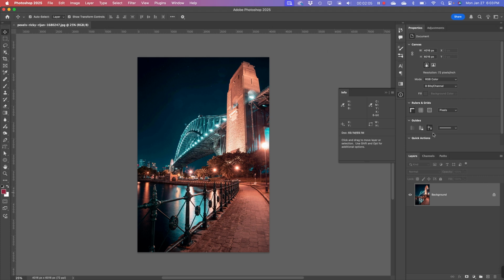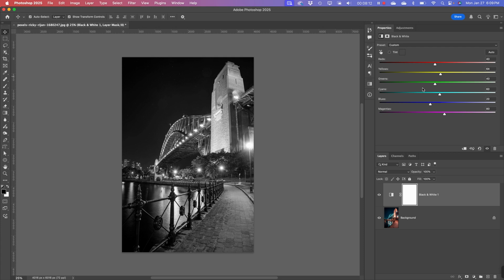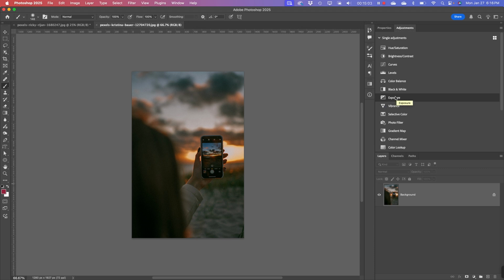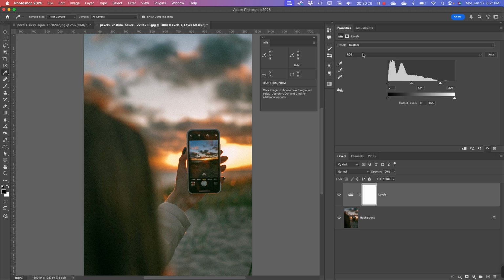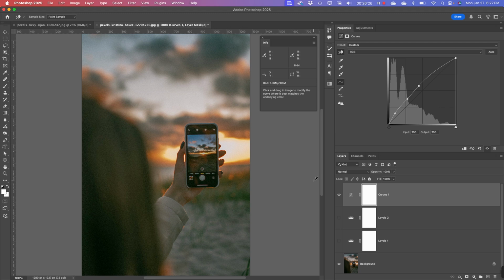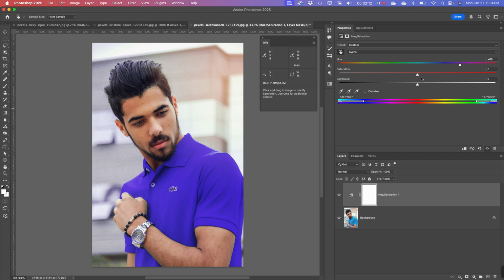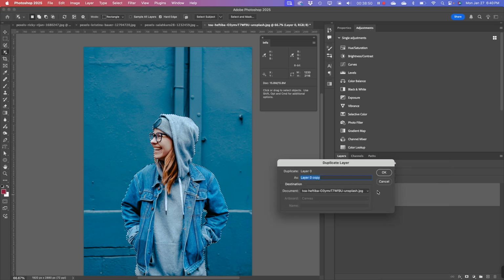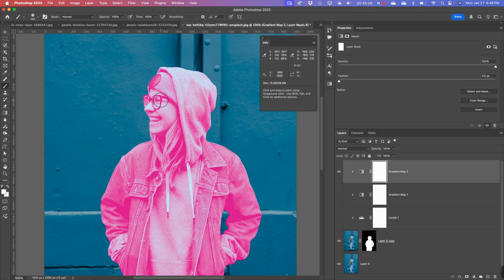1-27-25 Color Correction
B&W, Levels, Curves, HSB, Color Ramp